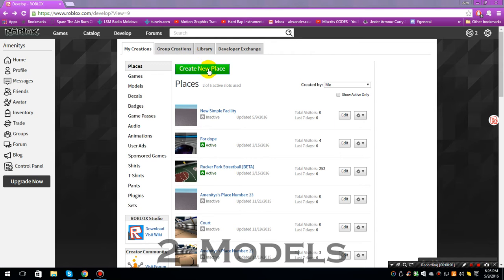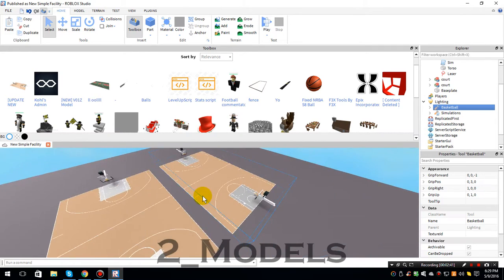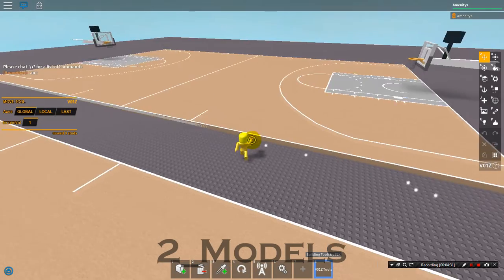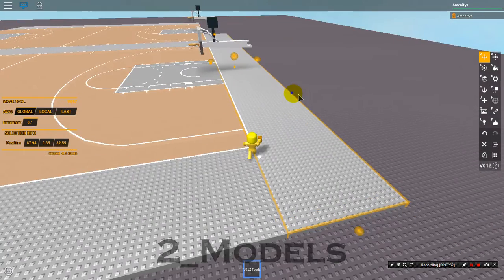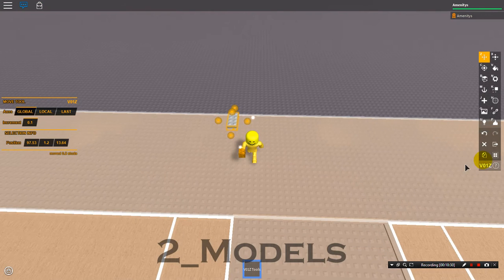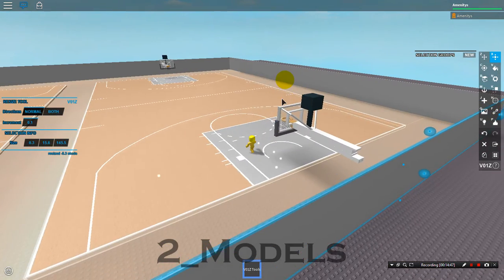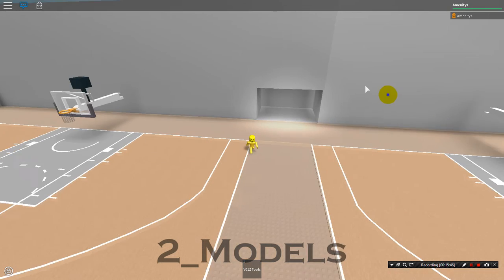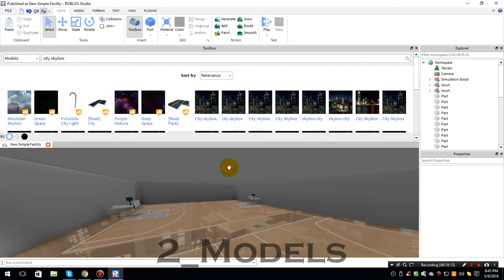{OLD} How to make a Simple Basketball Facility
First Voiced Tutorial. How to make a Simple Basketball Facility! Learn how to now! Enjoy!